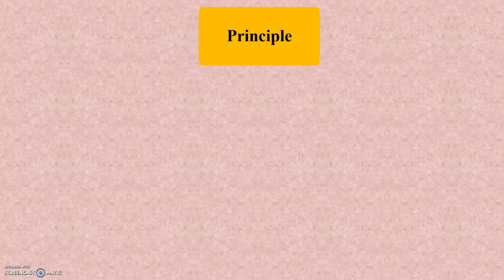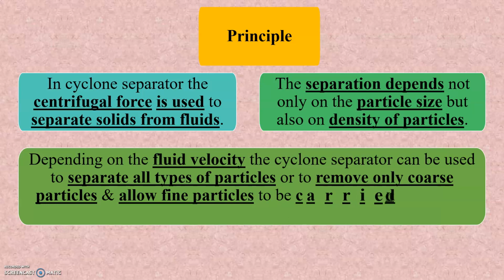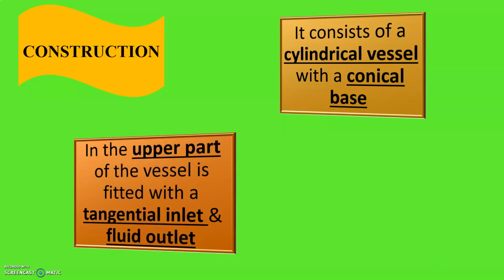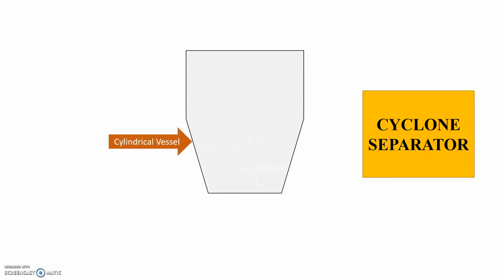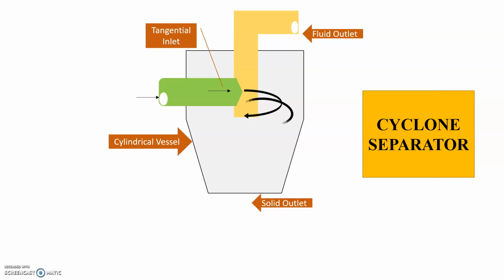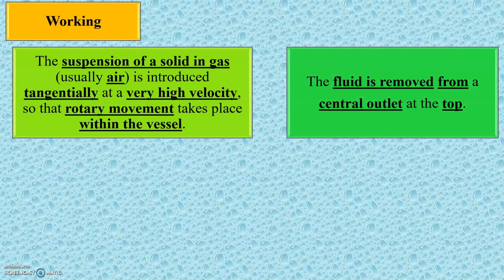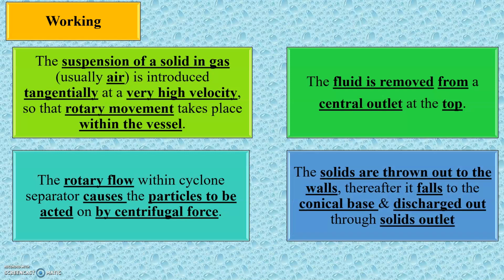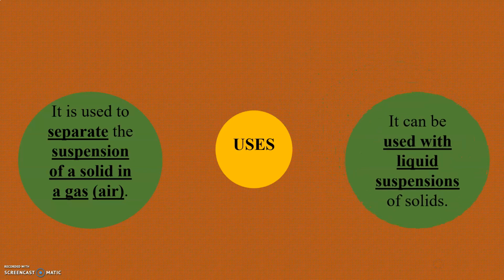Cyclone Separator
This Video Contains Principle, Construction, Working & Uses of Cyclone Separator